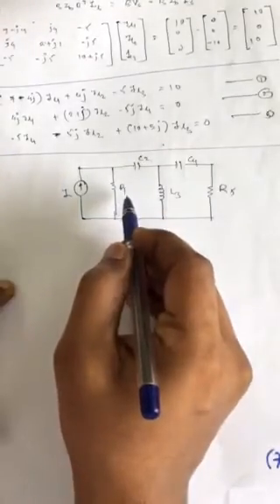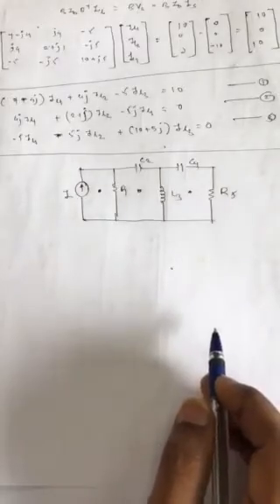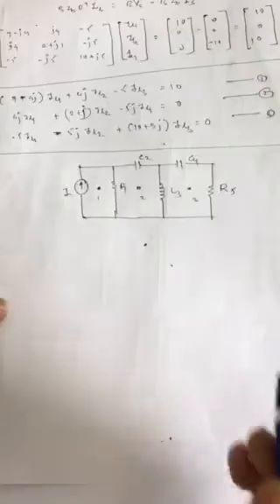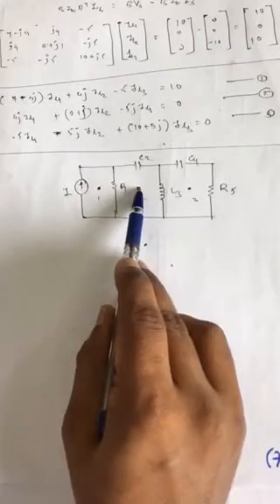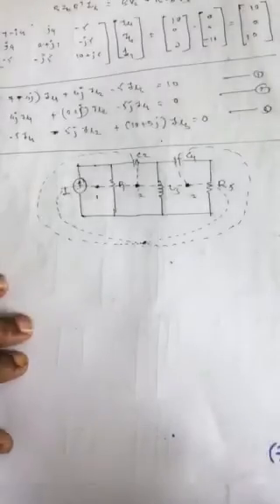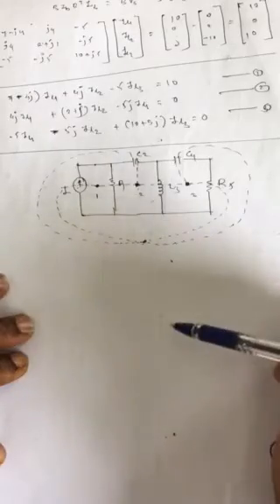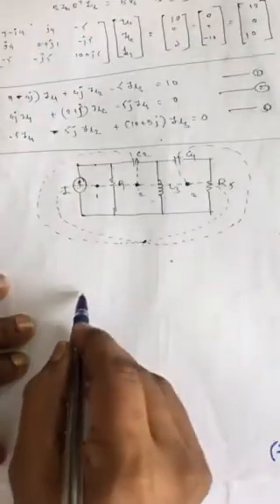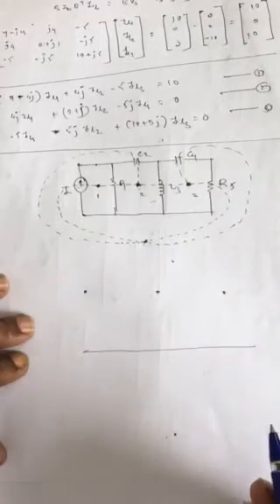Electrical Network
Graph theory